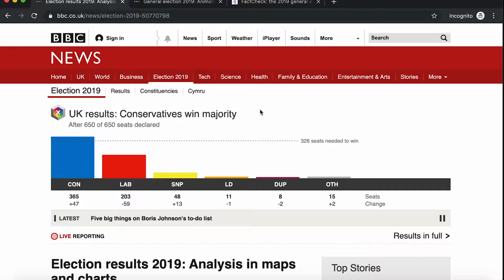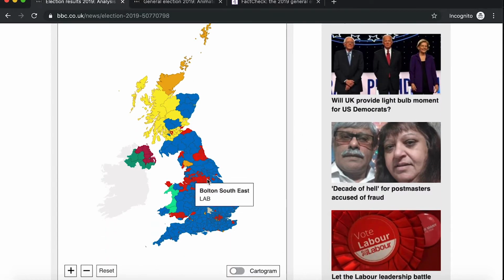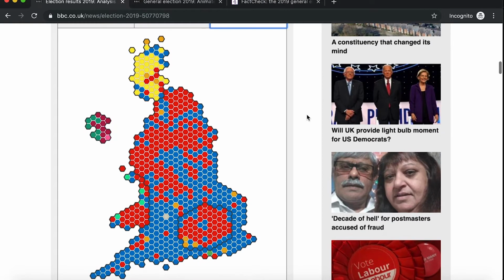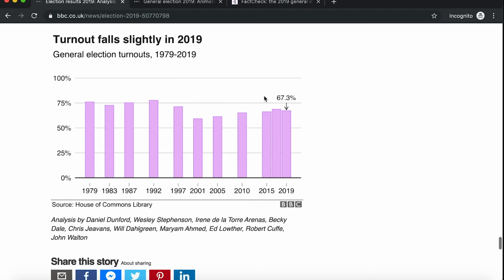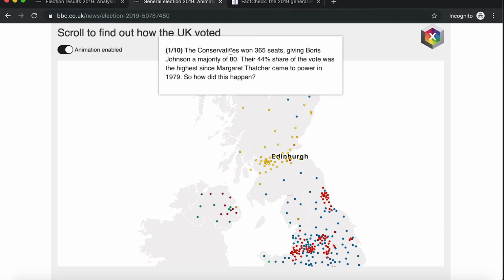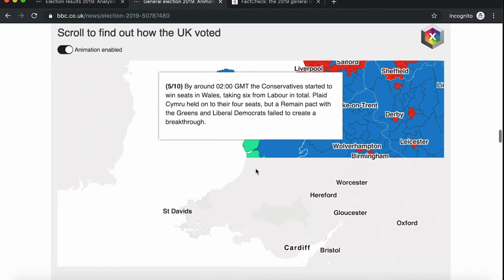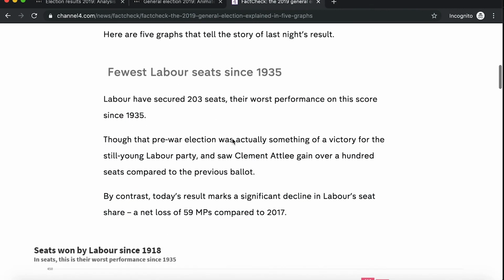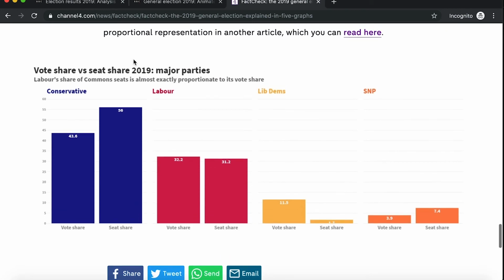Data Reactions: UK General Election 2019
A quick reaction to some of the Results Data from the UK General Election 2019.

Credits:
BBC Analysis by Daniel Dunford, Wesley Stephenson, Irene de la Torre Arenas, Becky Dale, Chris Jeavans, Will Dahlgreen, Maryam Ahmed, Ed Lowther, Robert Cuffe, John Walton